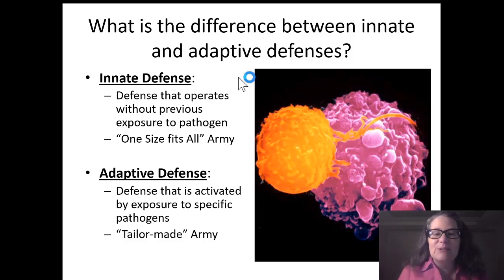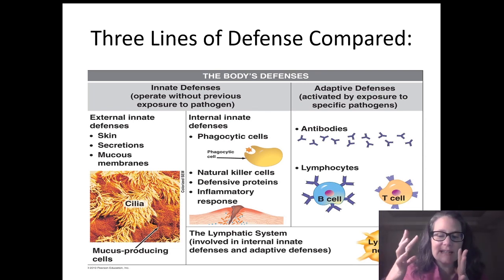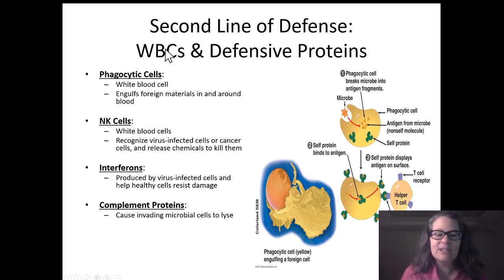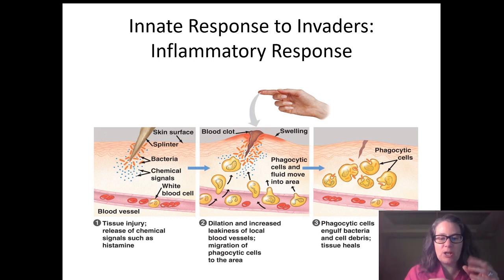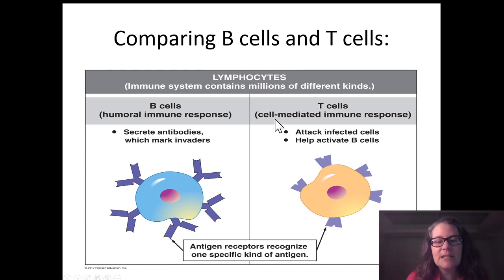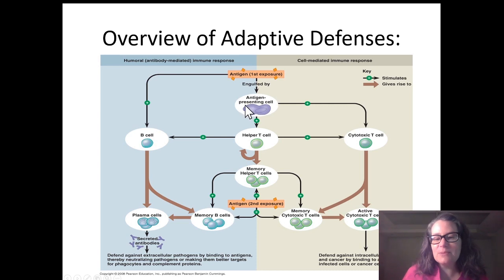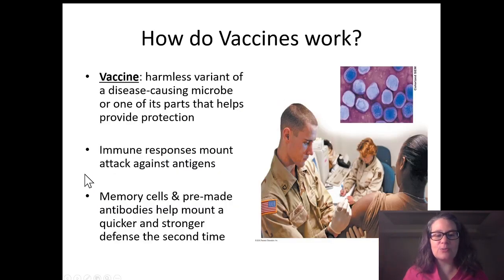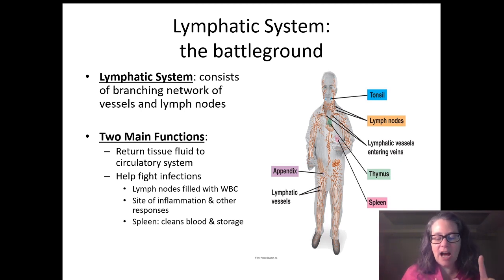Tea Time with Lisa: The Immune System